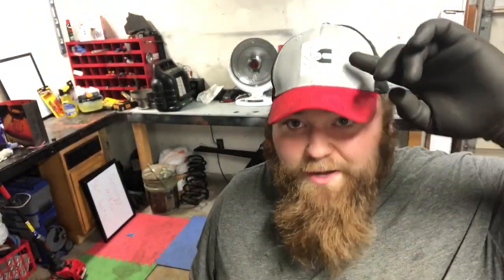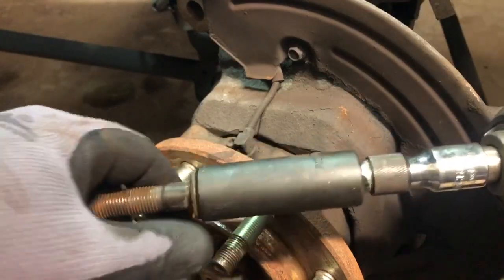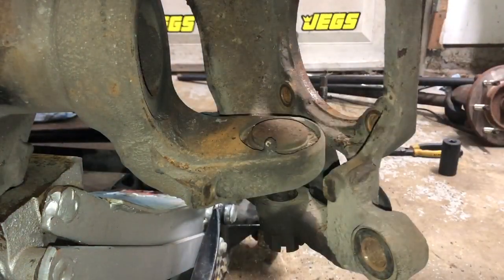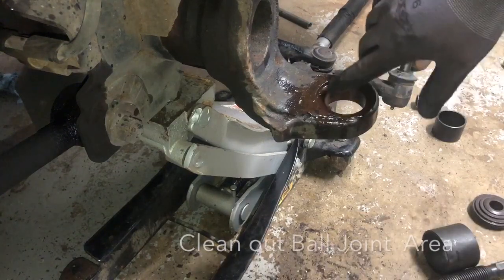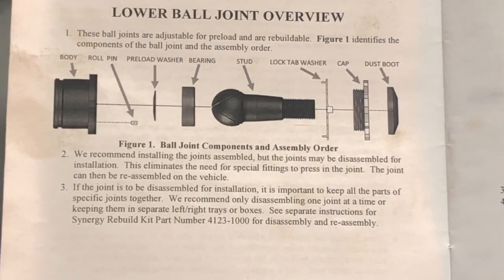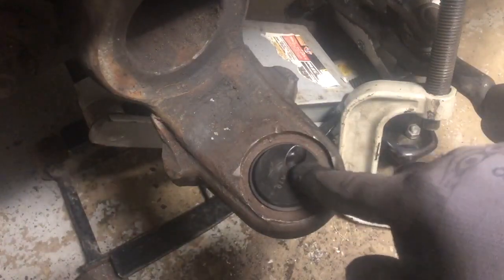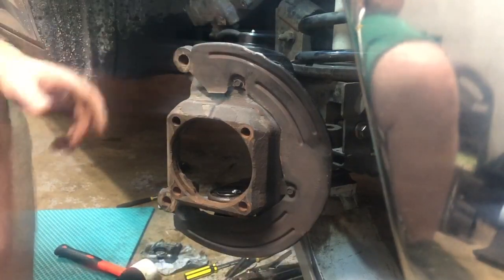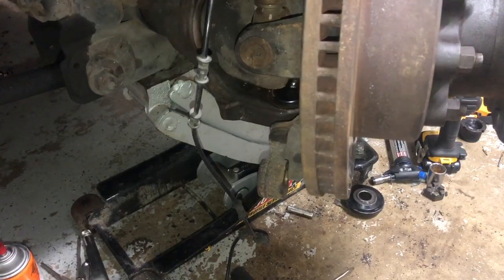Ball Joint Replacement - Synergy MFG - Ram 3500 6.7 Cummins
In this video I share with you how to install new ball joints, step by step. I replace my Moog ball joints with Synergy MFG ball joints. I give you all tools and products needed in order to get the job done yourself. I also give best practices for problems along the way so you do have added headaches. Save yourself $$$ and knock out this job yourself or with a friend! You can do it!

I rented a Ball Joint Press kit from a local auto parts store. If you want a full kit of your own here is the

Synergy Ball Joints

If you click on one of the products I share and use myself, I earn from qualifying purchases. This does not cost you any extra when you make that purchase. All commission will get put back into the truck.

Wheel Stud Installer
Bauer 1/2in Impact
Bauer 20v Battery
Bauer Battery Charger
Pittsburgh 2 Ton Jack Stands
Pittsburgh 13Pc 1/2in Drive SAE Deep Impact Set
Pittsburgh 13Pc 1/2in Drive Metric Deep Impact Set

Ram Fluids/Filters
Ram 6.7 Crankcase Filter
Ram 6.7 Fuel Filter
Ram 6.7 Chrysler Oil Filter
Ram 6.7 Wix XP Oil Filter
Ram 6.7 Fram Air Filter
Clear Diesel
Rotella T6 5W-40

EGR Cleaning
Super Clean
Craftsman 450 ToolSet

A/C System
Ram 6.7 A/C Compressor & A/C Clutch
Ram 6.7 A/C Condenser
Air Vacuum Pump + AC Gauge/Hoses
3 Cans of R-134a Freon
Self-Piercing Can Tap